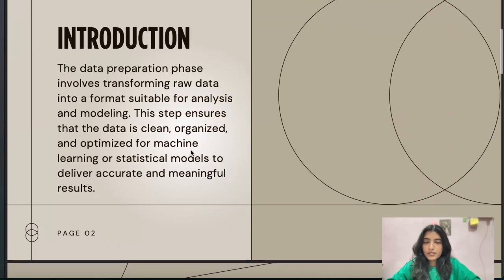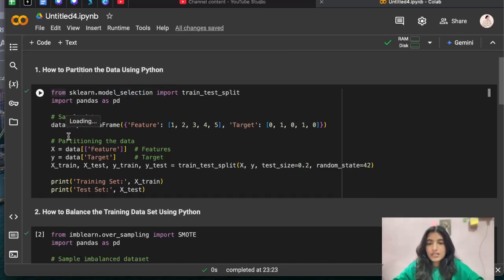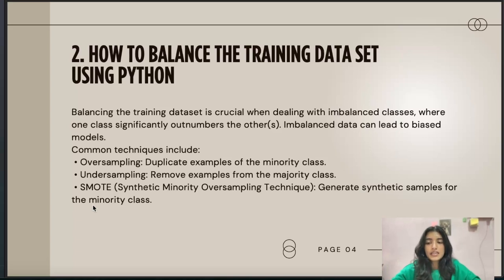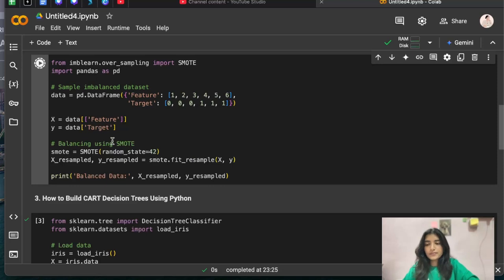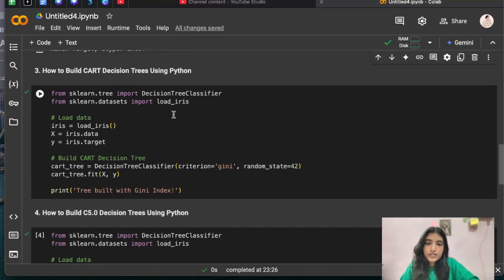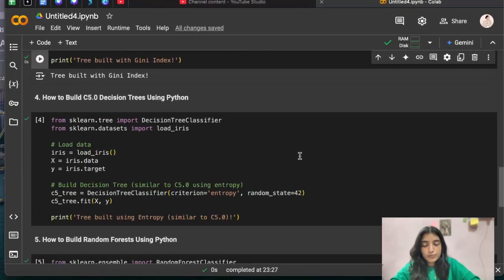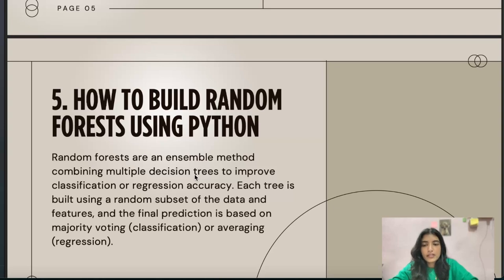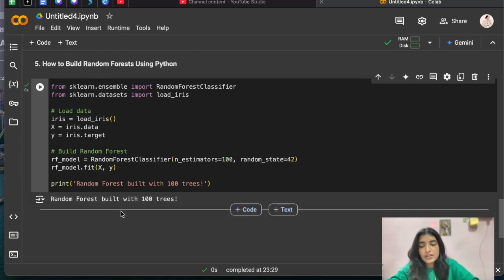#4: DATA PREPARATION PHASE TO MODEL THE DATA || DATA SCIENCE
1. How to Partition the Data R/Python
2. How to Balance the Training Data Set R/Python
3. How to Build CART Decision Trees Using R/Python
4. How to Build C5.0 Decision Trees Using R/Python
5. How to Build Random Forests R/Python